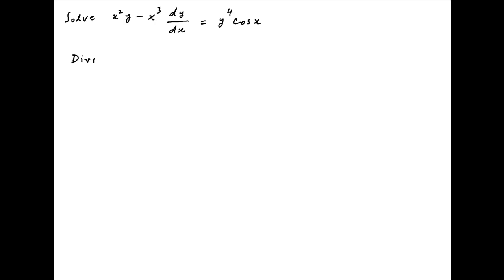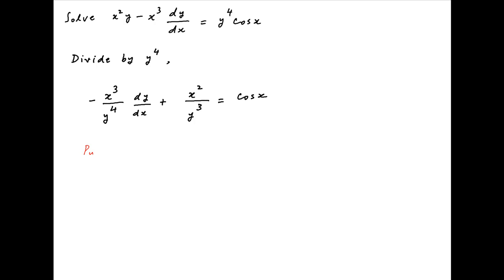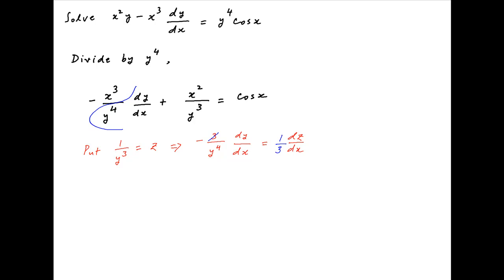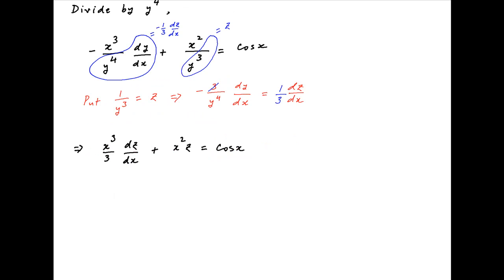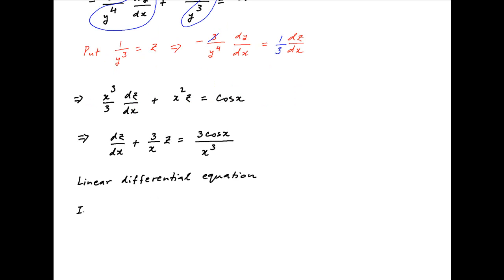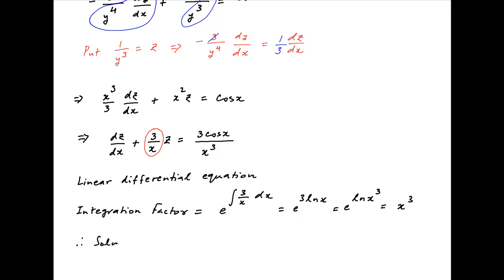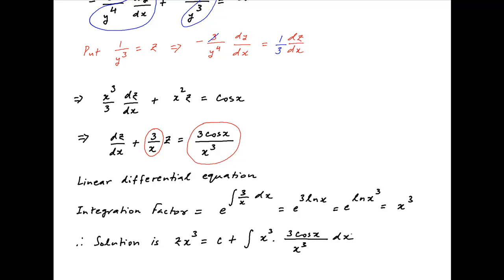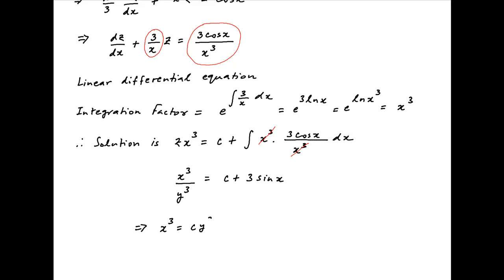Solve the differential equation square(x)*y - cube(x)*(dy/dx) = (y raised to power 4)*cosx.